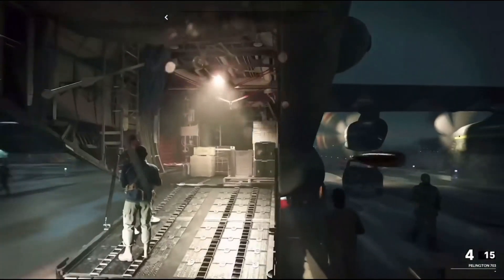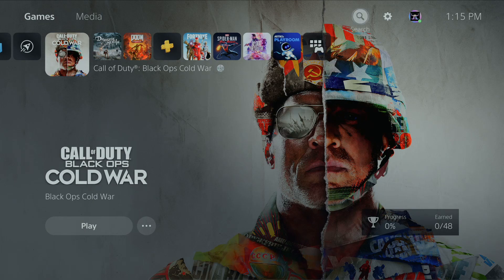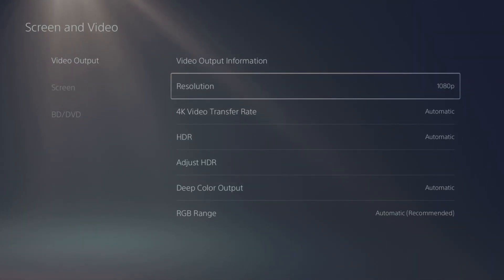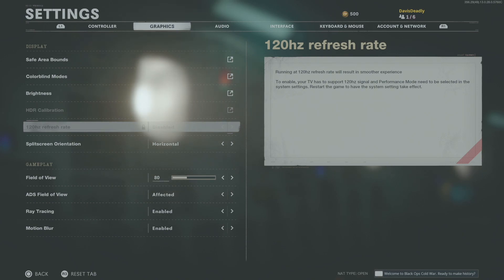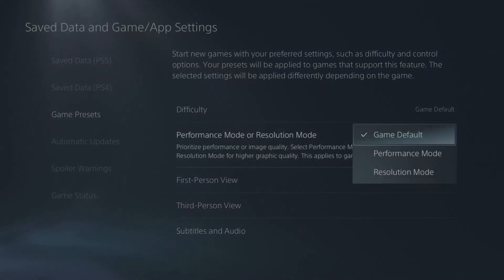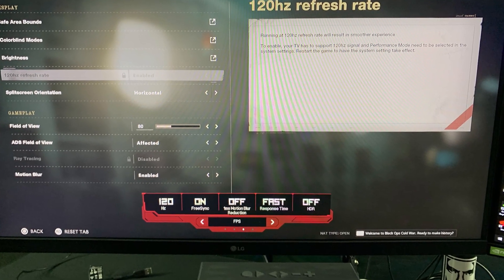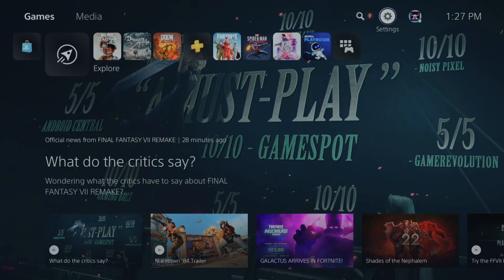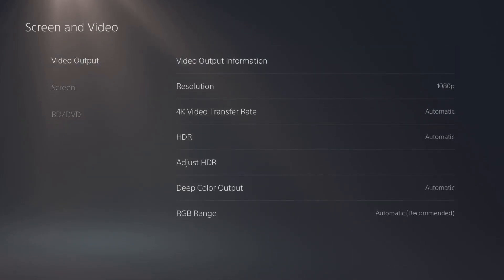120Hz on PS5 How does that work?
We are check out the LG 27gl650-F and the LG 27gl850-B on the PS5. And I want to know if we can out put the Playstation 5 in 1080 120HZ.